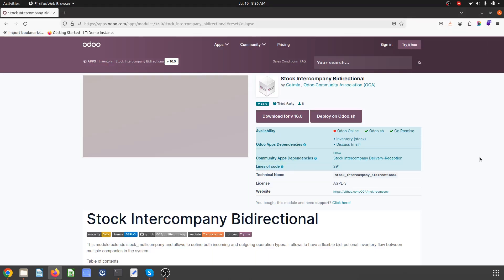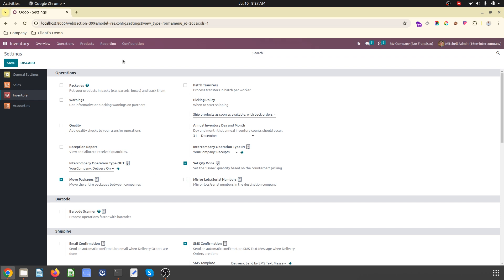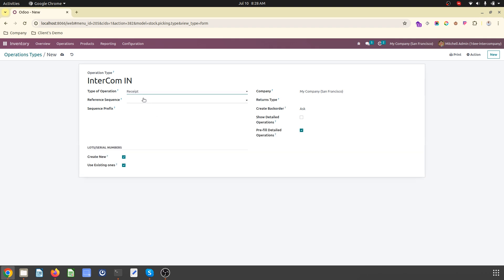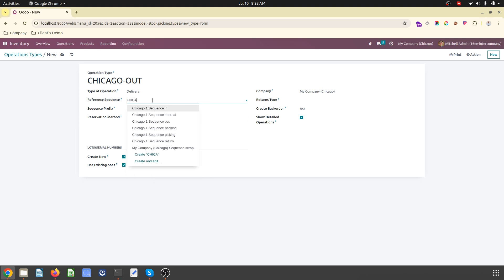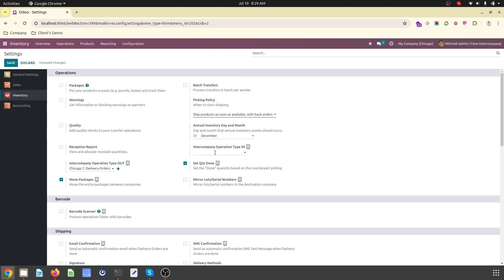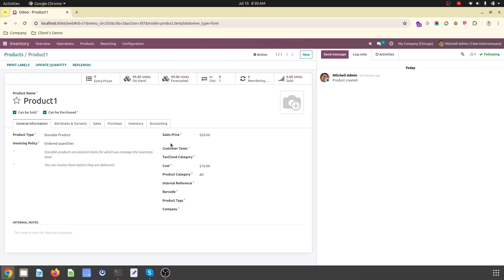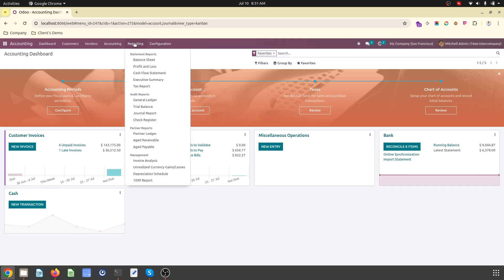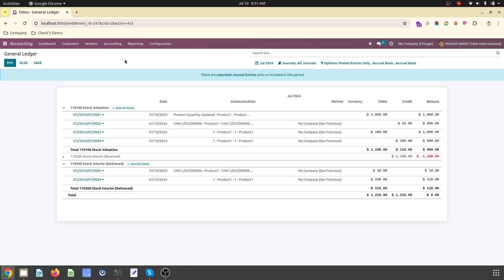How to manage Stock transfers in Odoo between companies without sales orders and purchase orders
Sometimes companies need to send and receive goods or items and vice versa. This video tutorial will explain how you can configure FREE OCA module to manage inter company stock transfers without even creating Sales Orders and Purchase Orders.